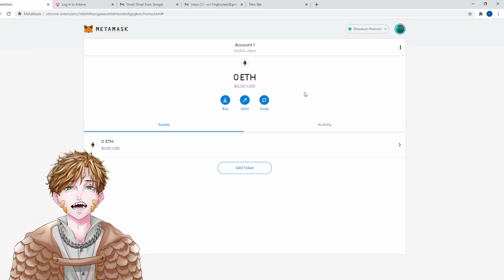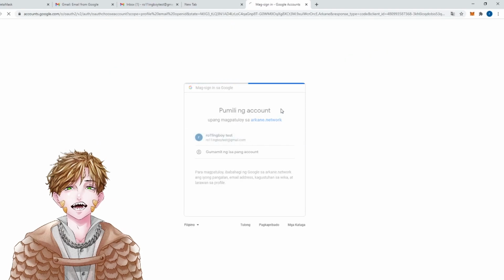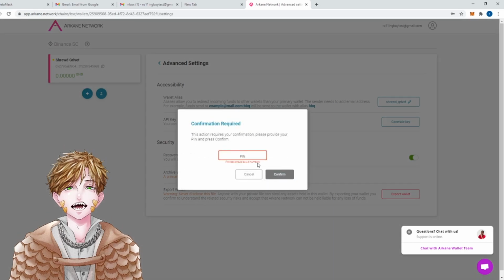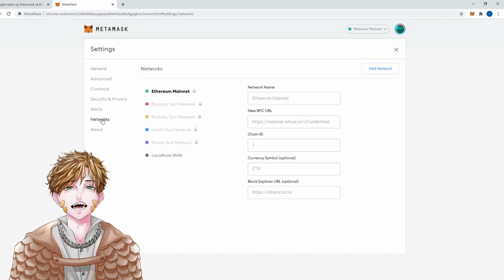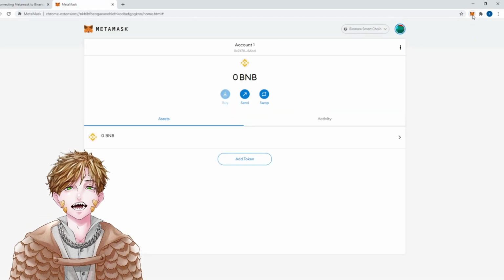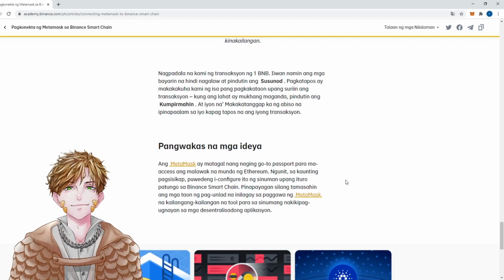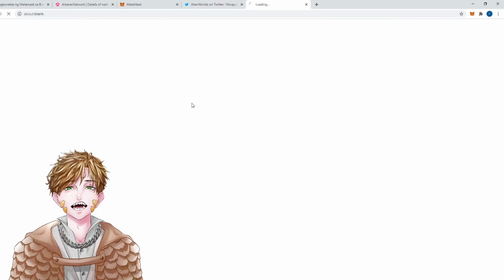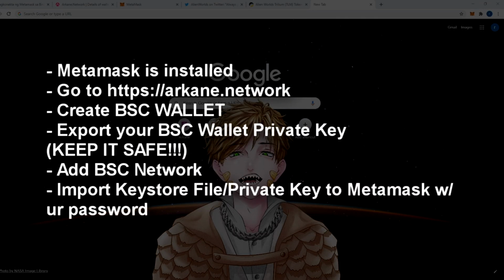How to connect Binance Smart Chain to Metamask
How to connect BSC WALLET to METAMASK Full EASY Guide STEP-BY-STEP TUTORIAL 2021 Best GUIDE! Feel free to use the Video Chapters to skip steps you already know
👇👇 Important links 👇👇

TIMESTAMPS
0:00​ Intro
0:17​ Install Metamask
0:55​ Create BSC Wallet in
1:50​ Export BSC Keystore File for importing in Metamask
2:38​ Adding BSC Network to Metamask
3:49 Importing Keystore File to Metamask
5:21 BONUS: Adding TLM Token to Metamask
6:14 Recap
6:31 Outro